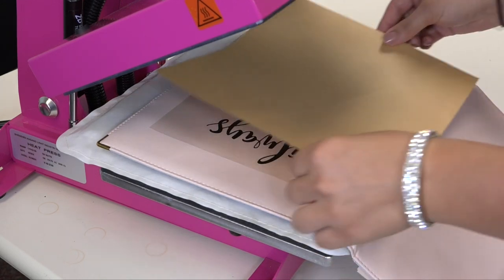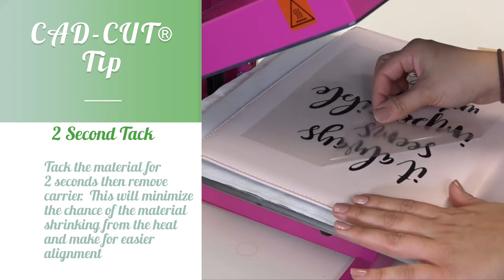DIY Custom Padfolio: Making Business Fun with Glitter HTV | Craft Corner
Welcome to the Craft Corner! In this video, Stahls' TV educator Jenna Sackett heat prints a faux leather business padfolio with CAD-CUT® Glitter Flake™ and CAD-CUT® Fashion-FILM®. Using the Silhouette CAMEO® craft cutter and the Imprintables 9" x 12" craft press, we created this adorable and fun padfolio with an inspirational quote that helps keep customers as motivated as it does looking stylish.